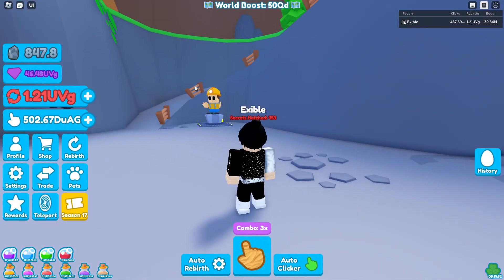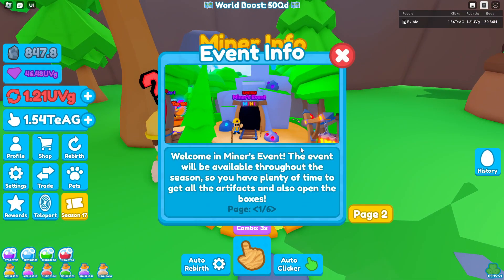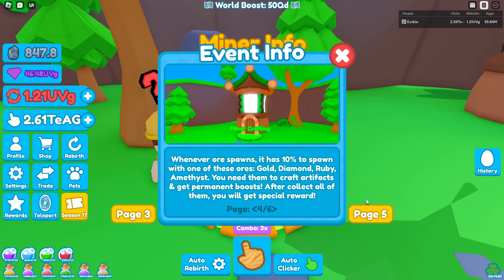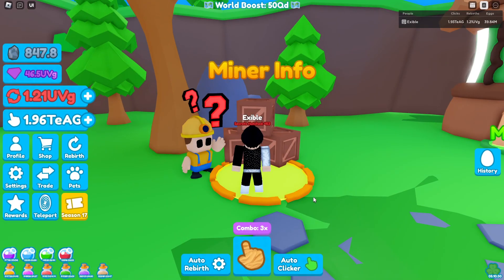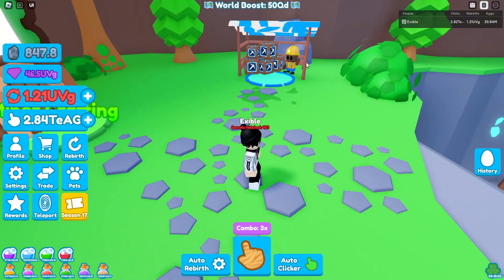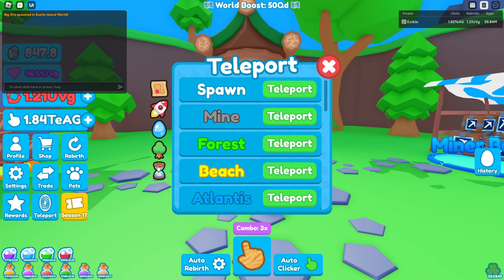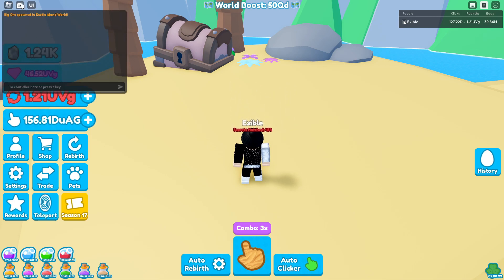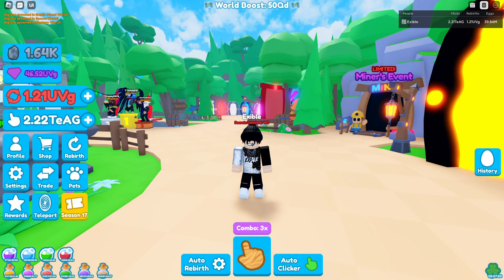Everything You NEED To Know About The MINER EVENT in REBIRTH CHAMPIONS X! (ROBLOX)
New Miner Event Explained!▬▬▬▬▬▬▬▬▬▬▬▬▬▬▬▬▬▬▬▬▬▬▬▬▬▬▬▬▬▬▬▬▬▬▬▬▬▬▬▬▬▬
 ▶ Roblox Username: NotExible